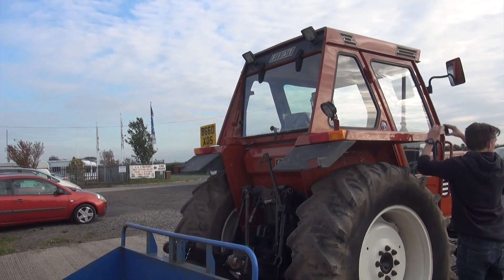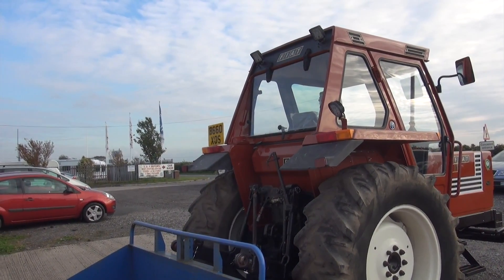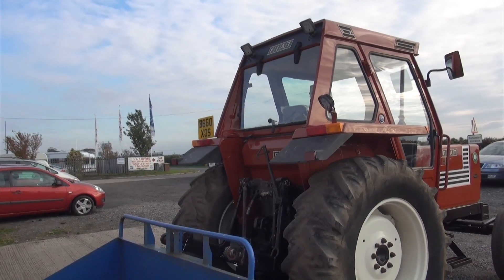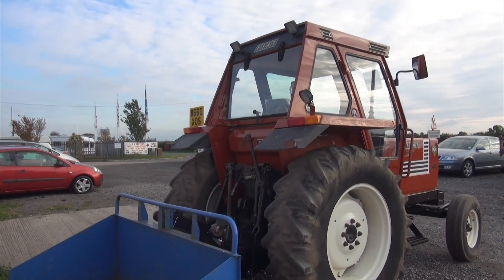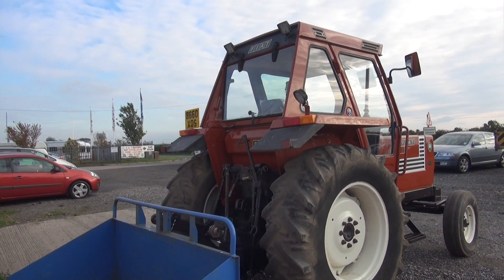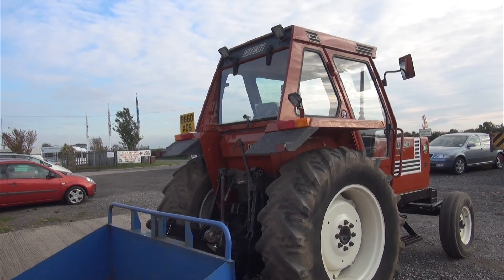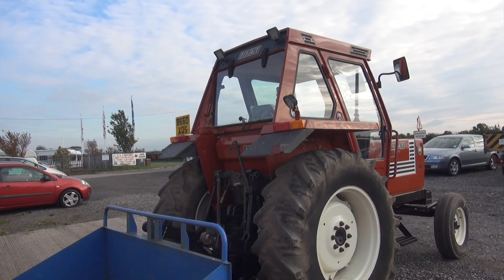Clip 47Fiat 680-H Three B660 XOS gtritchie